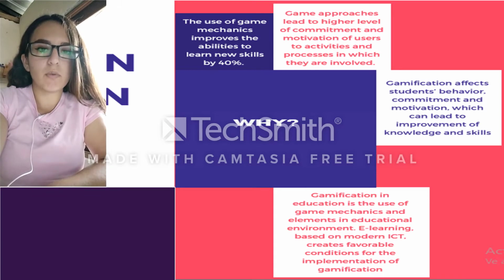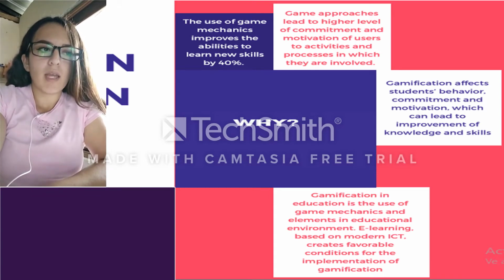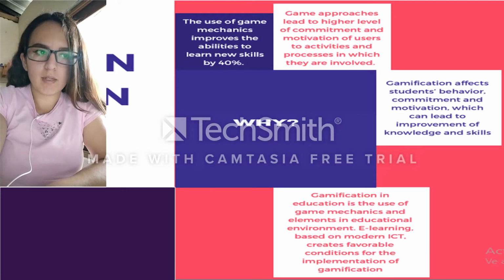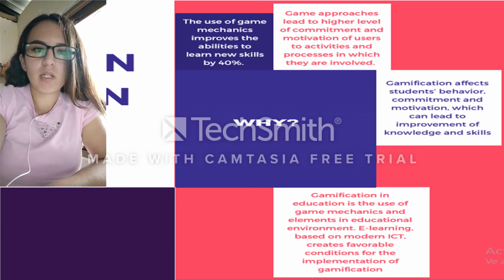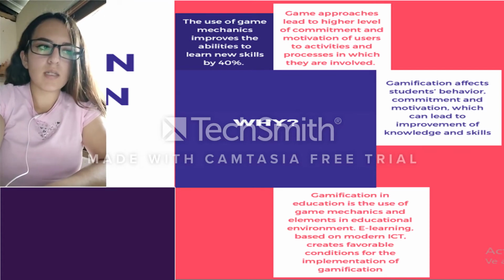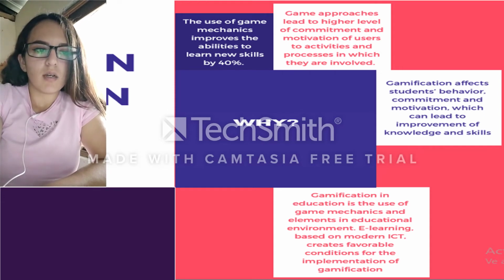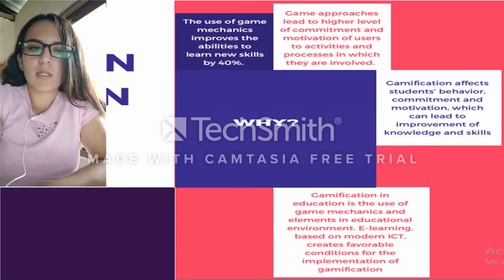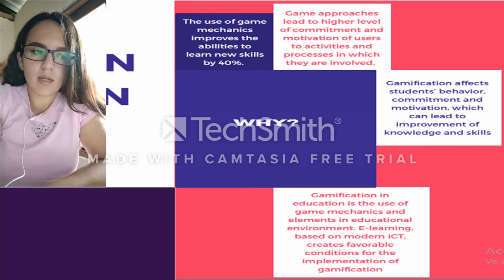Gamification in education